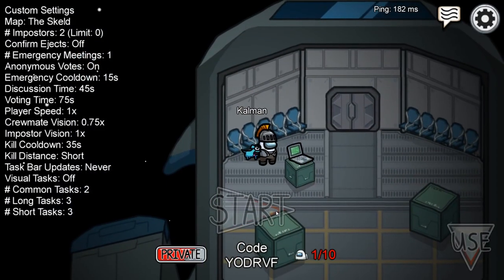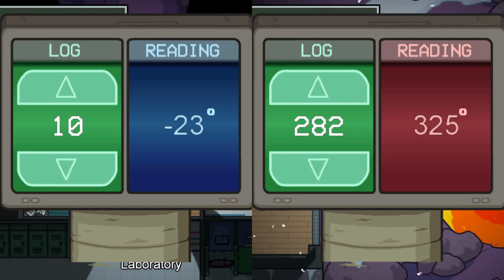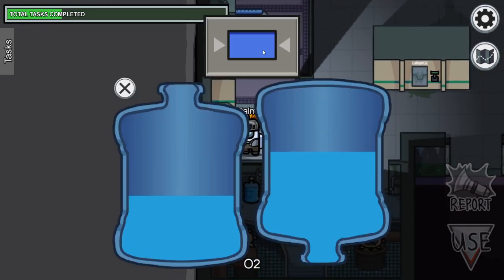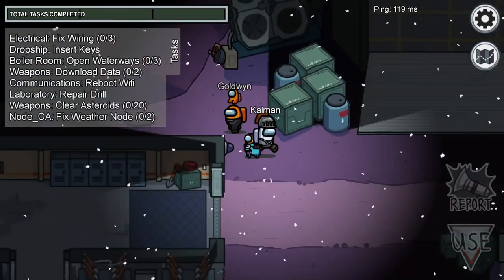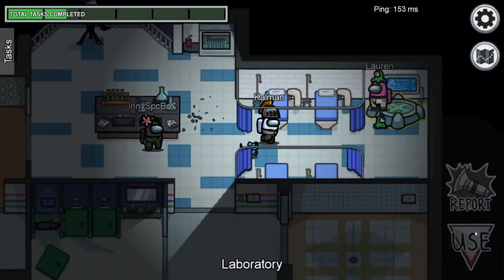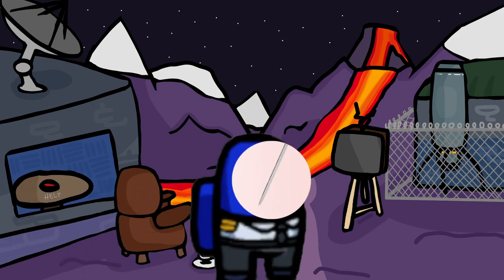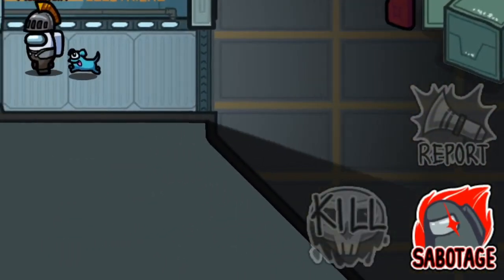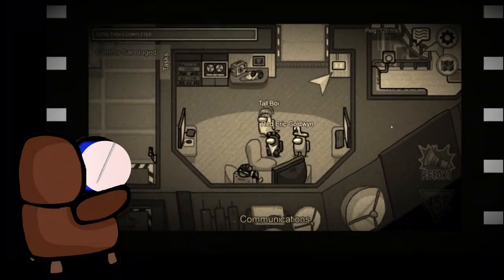To The Point: The Secret Tips of 'Among Us'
Mastering Among Us' hidden tips

(Big thanks to DinkleBeanie and Highscore drawings from the Discord for the great Polus art!!)

Tip breakdown:
STAY ALERT!!!

Crewmate Tips:
You can leave a task quicker once it shows the 'Task Completed' line by clicking the x in the top left
A quick lever pull keeps the Trash's momentum and finishes the task quicker
Click on the center of navigation, dont drag and move
After aligning the first engine, double click the arrow to finish both parts of the task
The temperature tasks have a range of 1-50/1-60, save time if your range is large by re-opening for a better one
Use the Stellar map linked above to find the object quickly
Don't guess the Simon Says order if you forget, reopen the task to get the prompt again
Complete tasks in cheatsy places to stay out of hidden corners
You must swipe the card between 0.5 and 2 seconds and include a fast action for part of it.

Detective tips:
If two players are arguing over who is the killer, and confirming ejects is turned off, then always kill both
Take note of where multi-part tasks start and end, watch for someone doing them out of order
Take note of the direction players leave rooms and do tasks, to get leads on killers
Imposters cannot sabotage next to interactables, unless they already opened their sabotage menu
Even with visual confirmation turned off, you can verify innocence if two have the medbay scan
Admin map! Pay attention
Block cameras with your innocent squishy body, to bait killers into revealing their role
If a fellow crewmate is on cams, dont go on as well, but sit further from the door than them and bait a killer into revealing again

Imposter tips:
IMPORTANT - If there are 6 players left, with 2 imposters, after a meeting both will have the same cooldown, both killing asap will give a victory
If you double kill, dont leave the bodies to be discovered, but try and remove them from the map with false reporting
If lights are out, cameras still see all
If you get caught venting, hop ahead of the crewmate to slash them before they report
When your kill button blinks, your teammate has just killed
When they know its you, use the doors to help your cooldown
When in final 3, dont sabotage instantly but rather wait until the last possible second to press the emergency button before sabotaging
State you are on your way to a place to not be specific during meetings
Or look at the admin map for areas unexplored that game

Timestamps
0:00 Intro
1:07 Task Tips
4:37 Detective Tips
8:52 Imposter Tips
11:37 Closing talk
12:32 Outtro